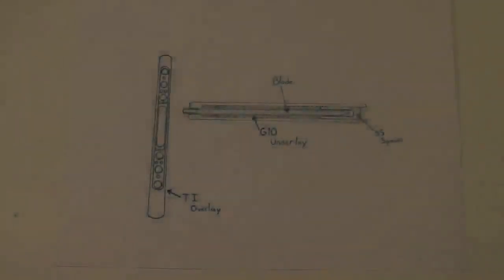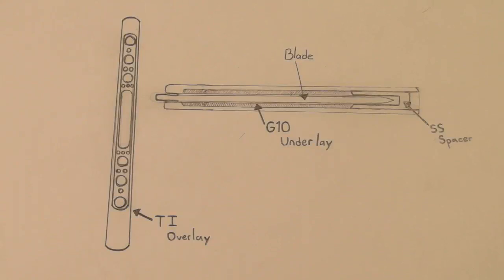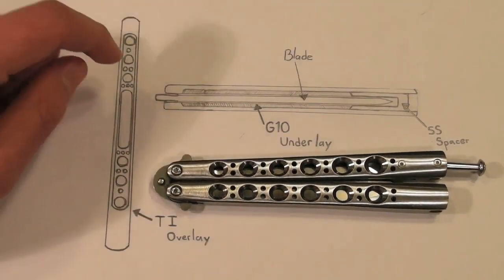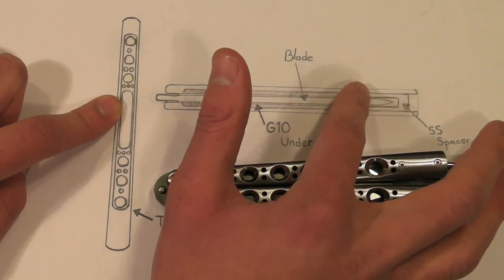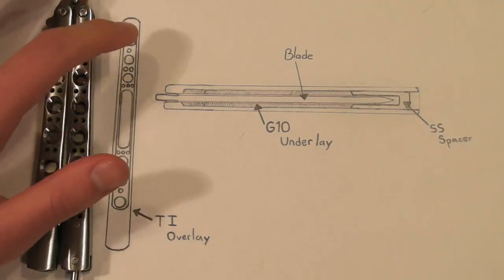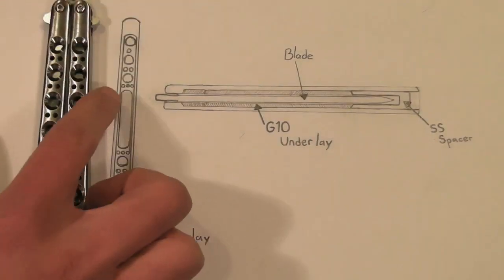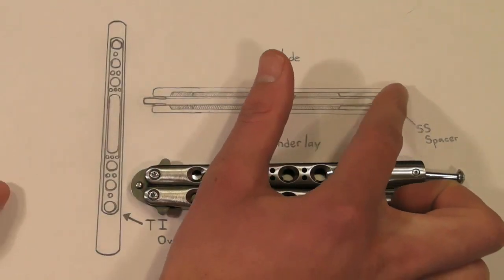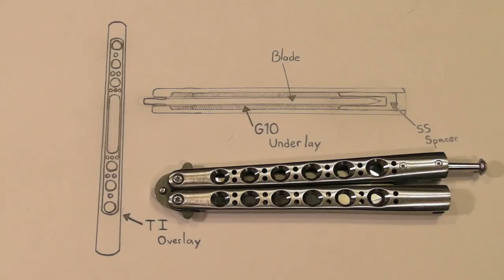New Idea - Balisong Design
As the title says folks!